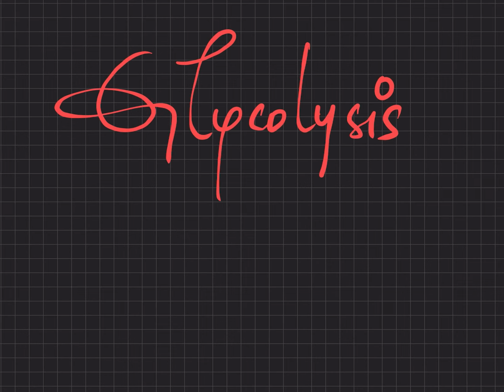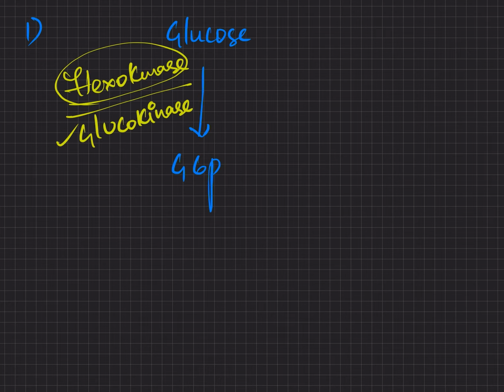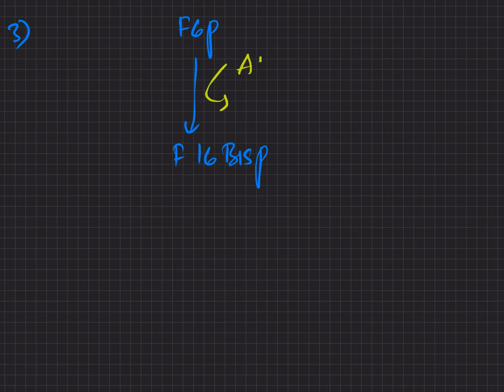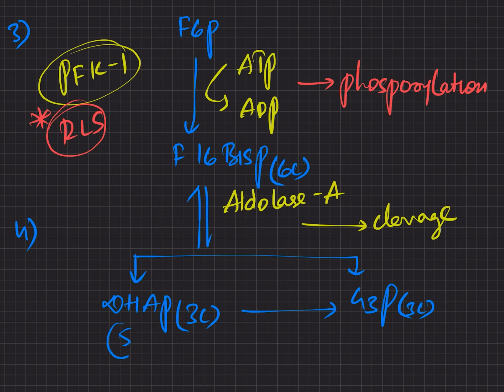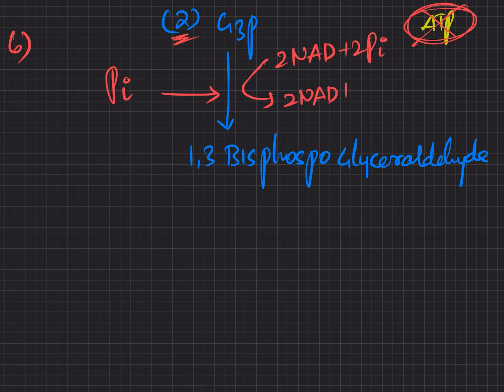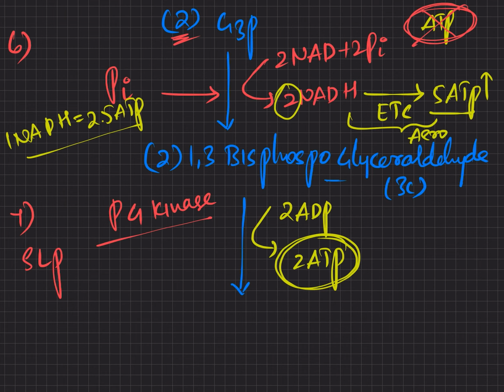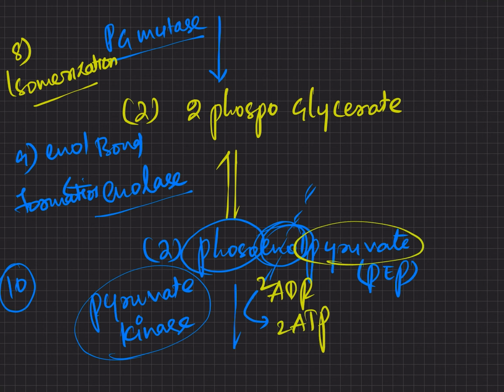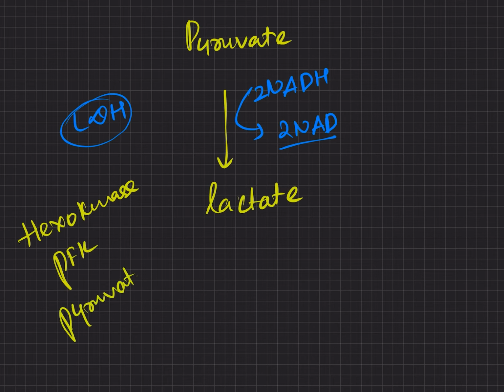Glycolysis || carbohydrate metabolism|| biochemistry || GANGLION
Glycolysis also called EMP PATHWAY.
It is the major pathway for glucose oxidation.
It include 10 steps.
For more info watch the complete video.